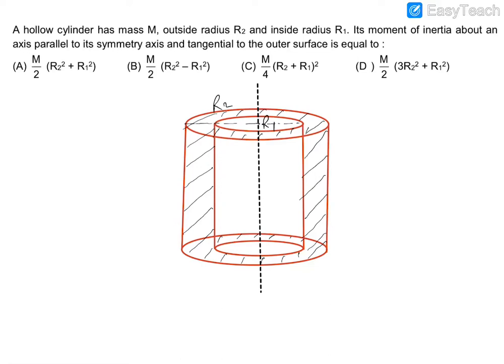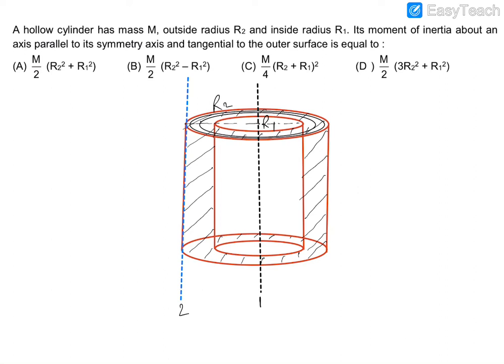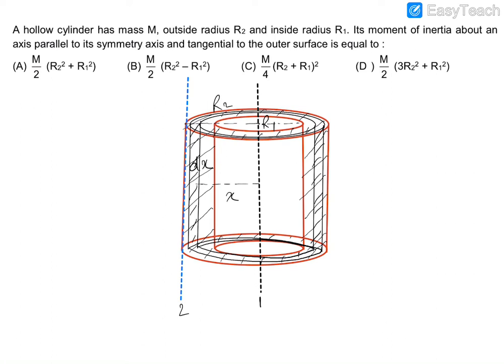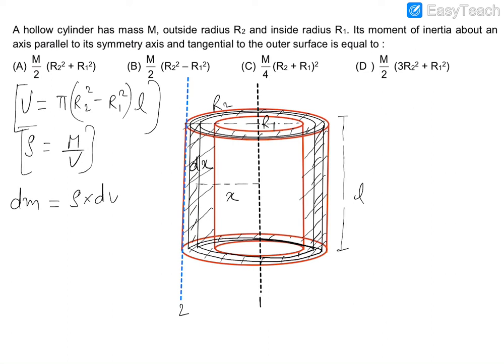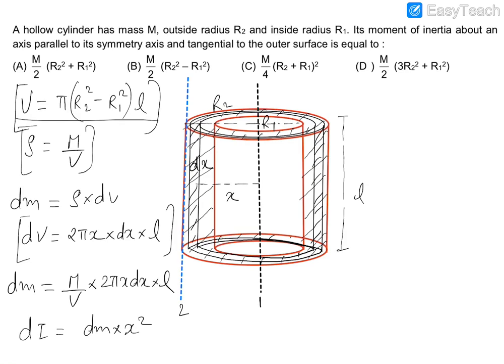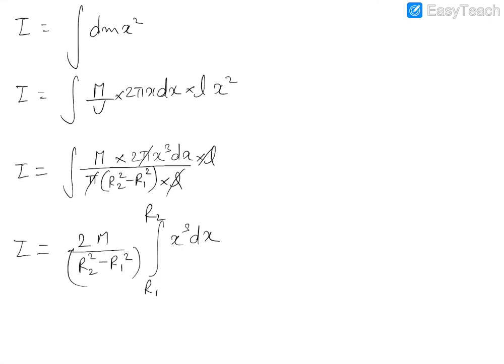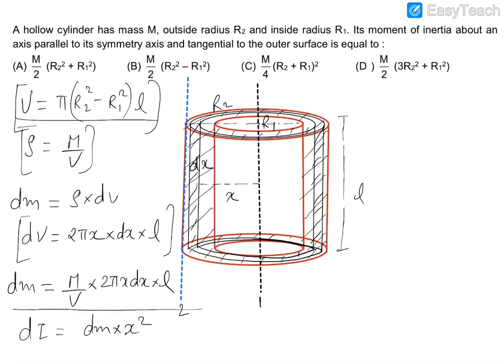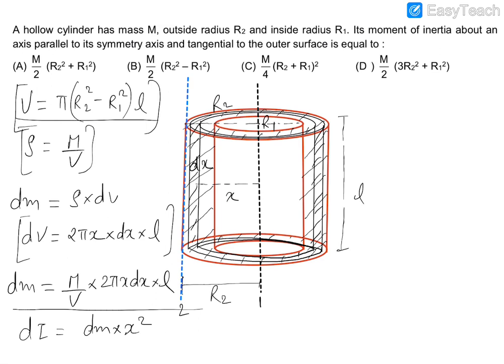MOMENT OF INERTIA OF A ANNULAR CYLINDER